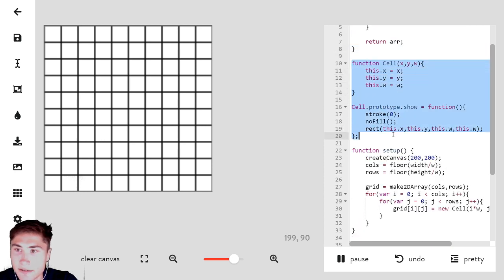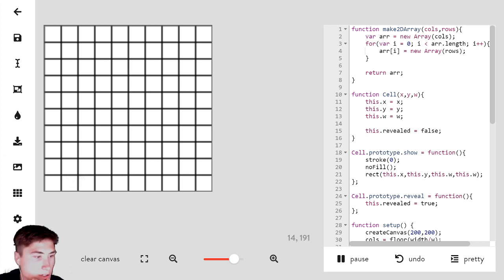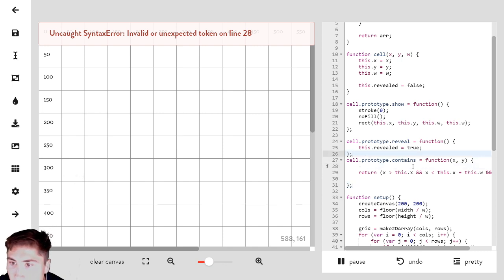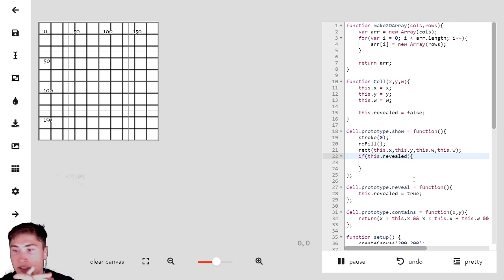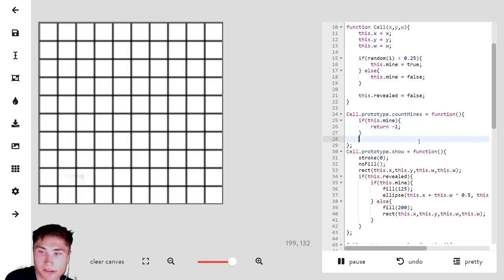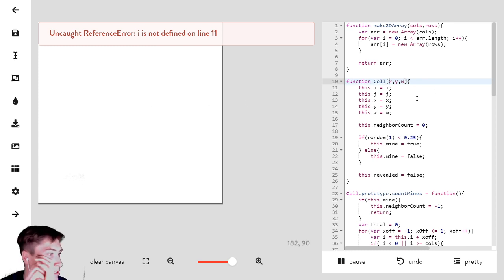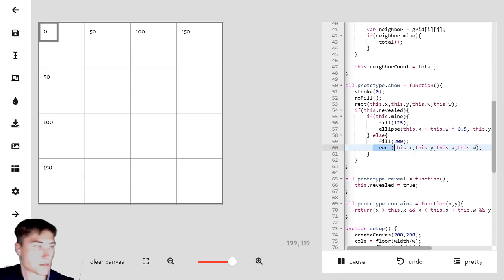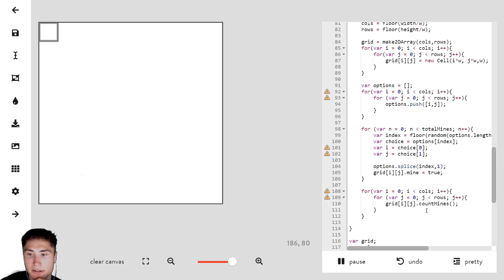Minesweeper Part 2: Master Class Day 4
In this class we will continue working on our Minesweeper game from last week! If you have not already completed that project, you can find it on our YouTube Channel!